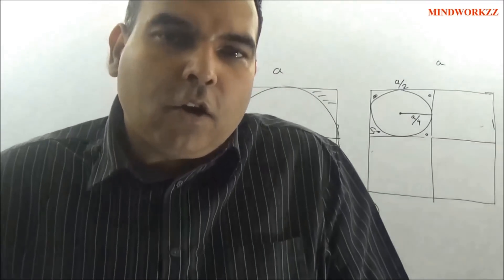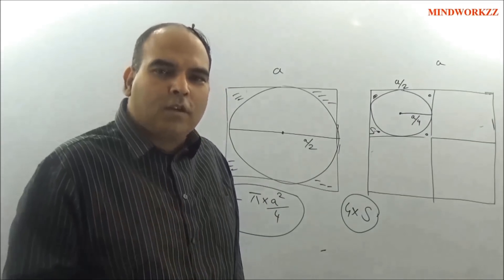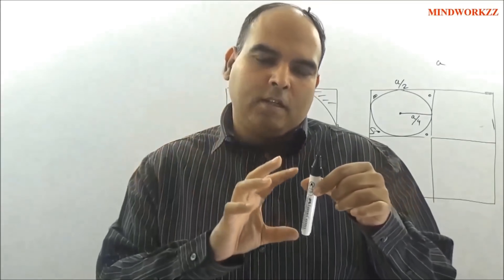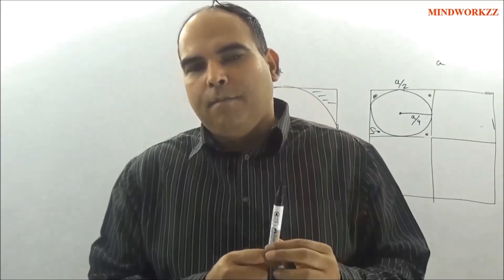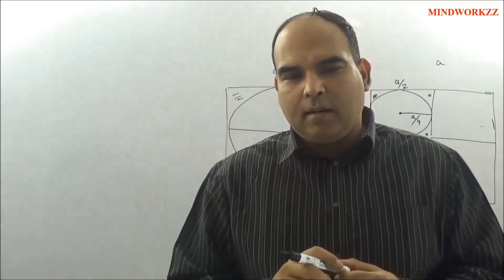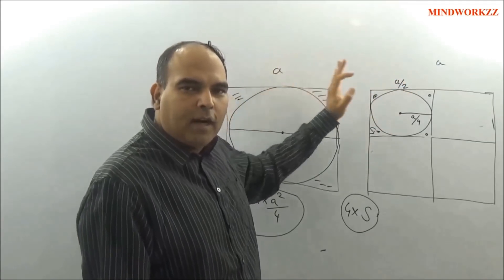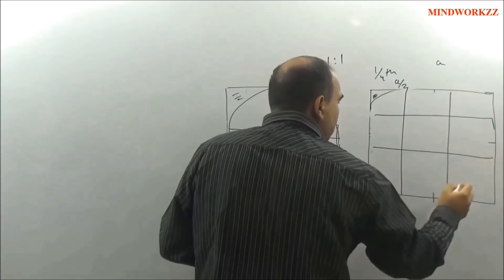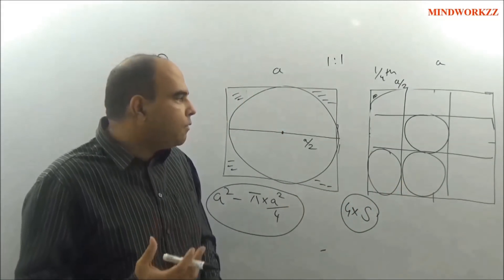Arun Sharma Speaks CAT Problem Solving Tricks # 6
Arun Sharma speaks  CAT Short Cuts for real CAT problems. I hope you enjoyed the video. I will see you guys soon in the next video of this series.